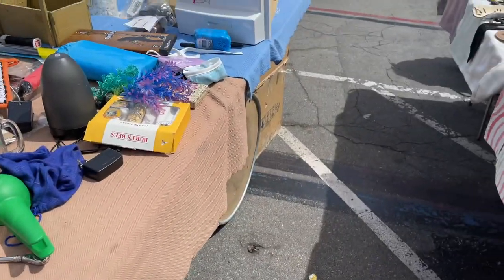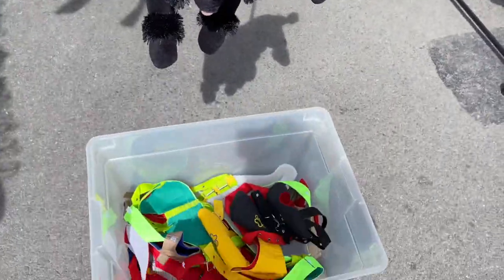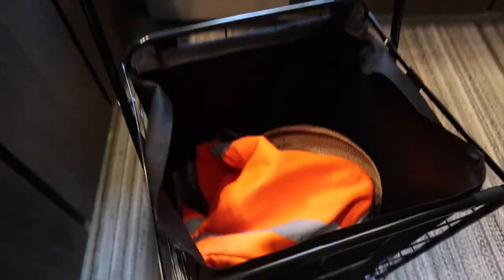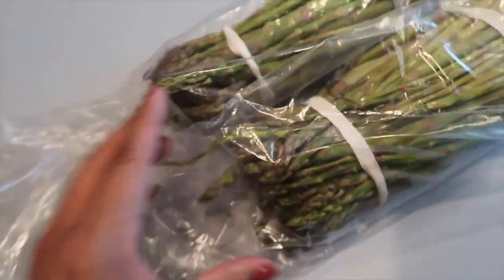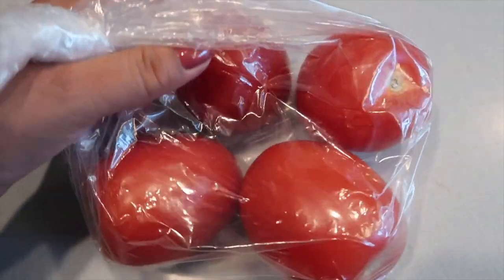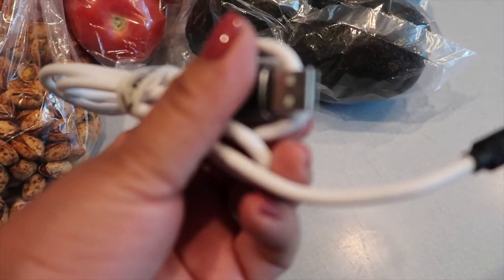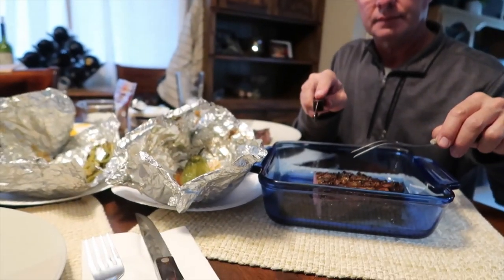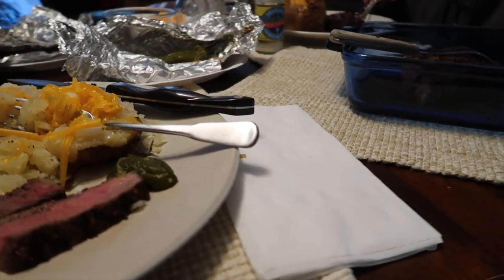FUN DAY AT San Jose FLEA MARKET! | FLEA MARKET FINDS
Day at the San Jose Flea Market!  Check out what I bought at the flea market!  So many years coming to the flea market in San Jose, Ca.  It's definitely been a favorite of ours to check out from time to time.

Welcome to my variety channel! Sharing homemaking, caregiving, cooking, cleaning, decluttering, lifestyle, all while making the best of it in a positive way! Life should be LOVELY, no matter what happens. Playlists below!!

DECLUTTER MOTIVATION Playlists here!